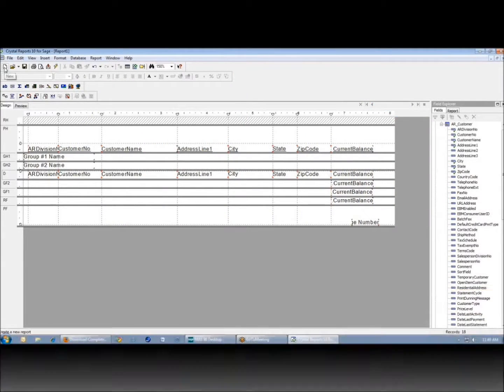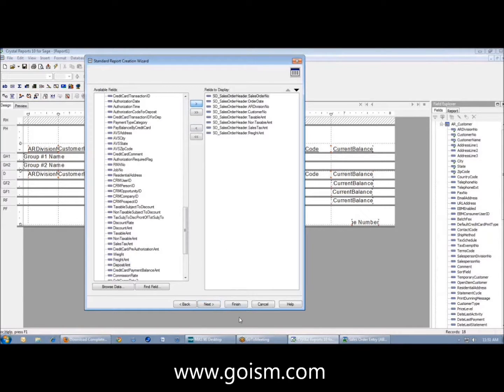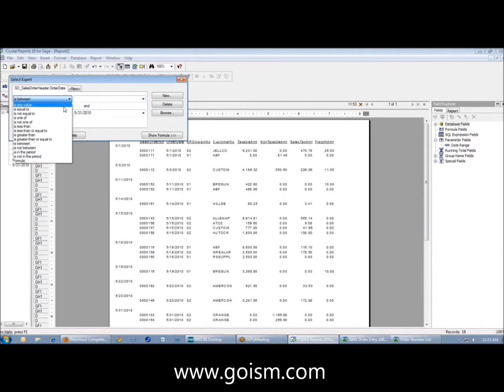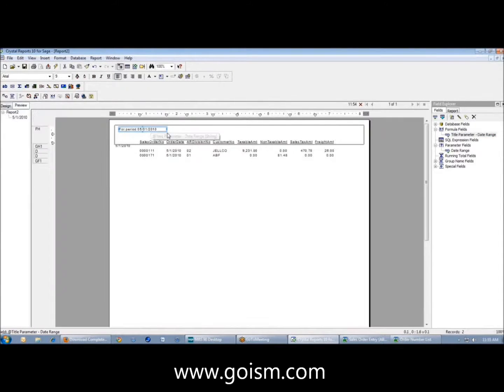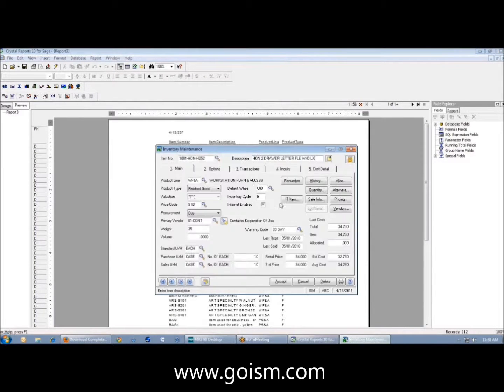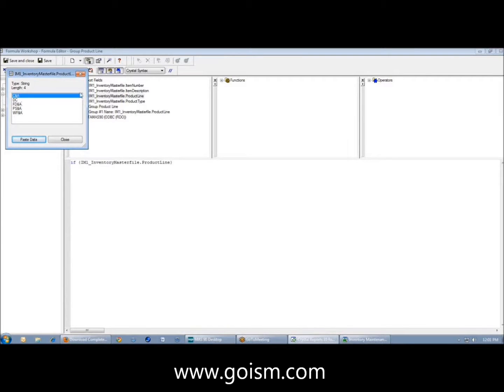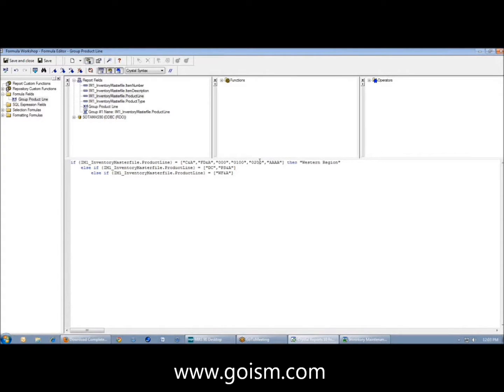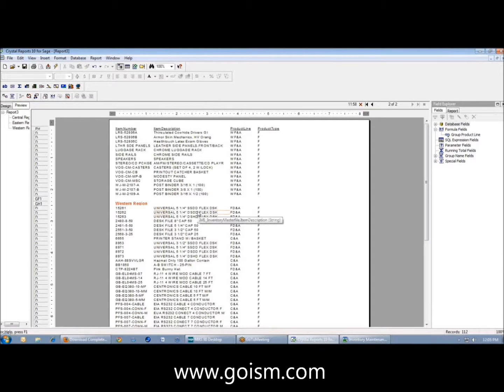Crystal Reports Tips & Tricks Part 2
Part 2: Setting date parameters and creating groups
Reporting is an essential tool to any business. Accurate reporting on your business financials assist in more informed decisions. This webinar will show you tips that will make you more proficient with Crystal!